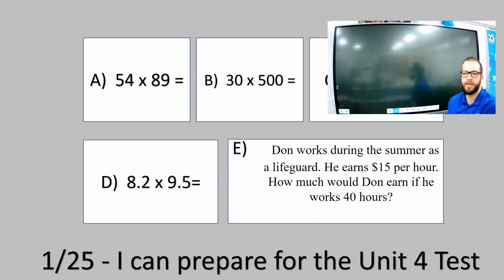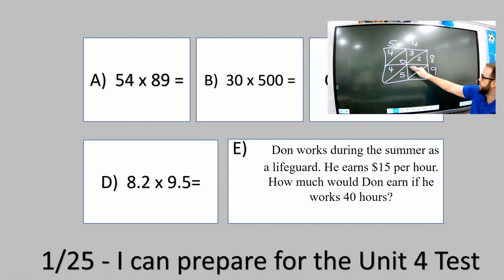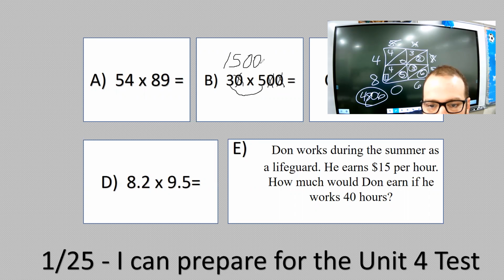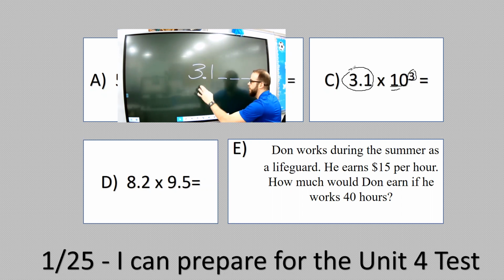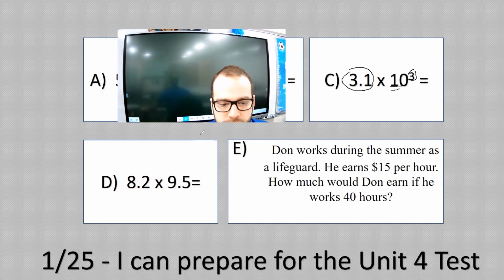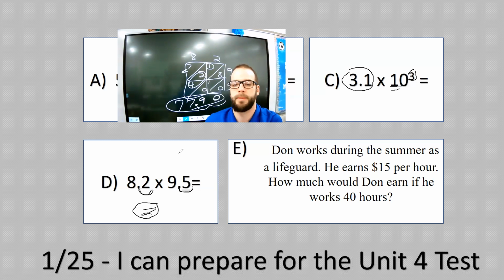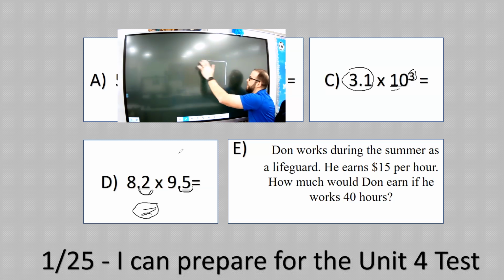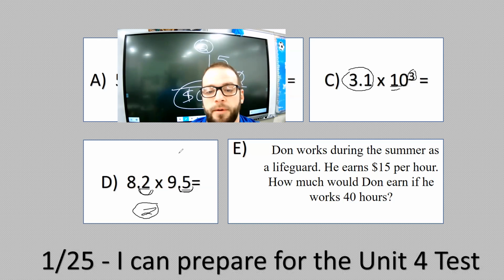Monday Math Zoom (1/25)